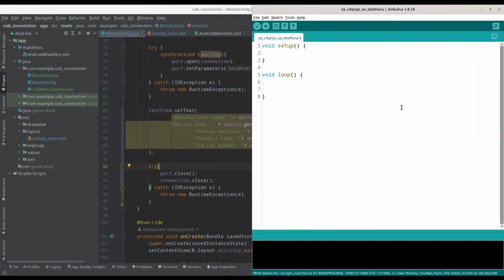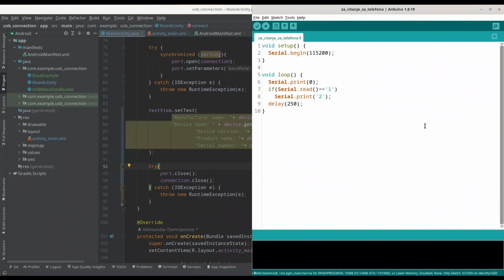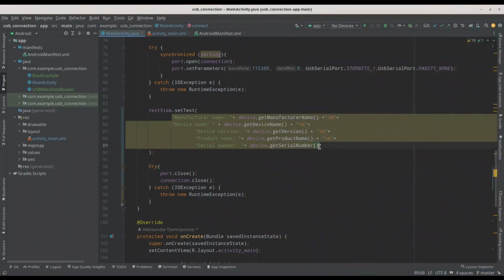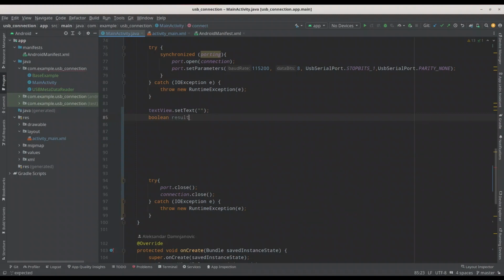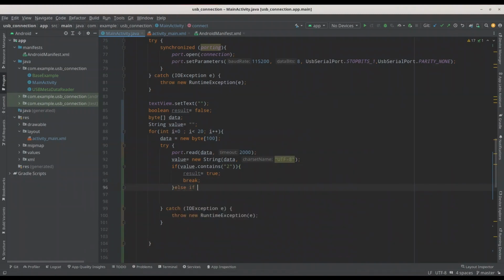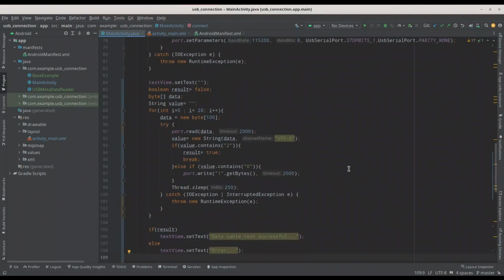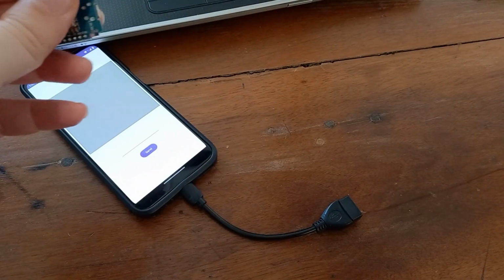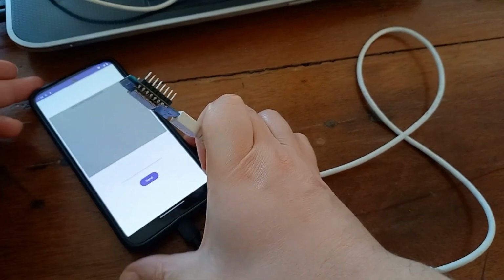Android programming - USB data cable tester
This is just a simple implementation of our project from previous three episodes and this entire miniseries.